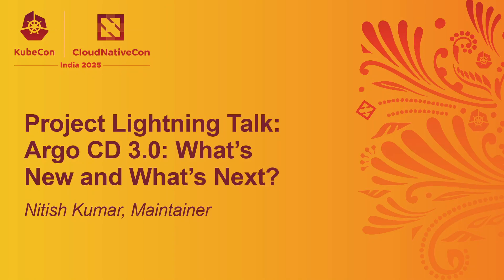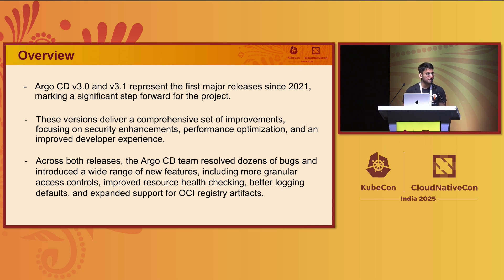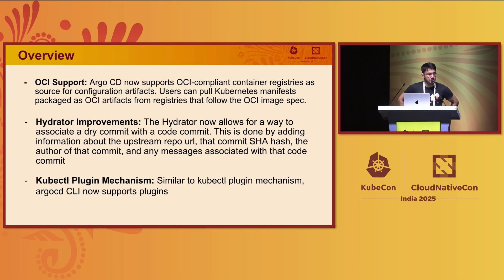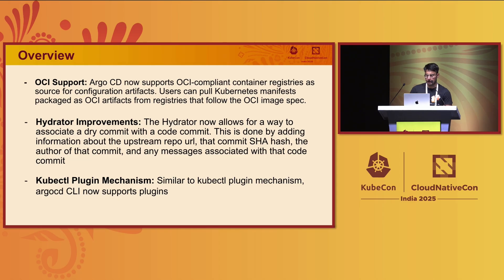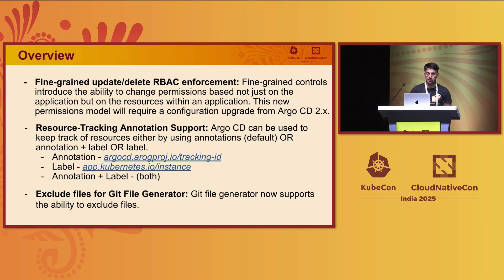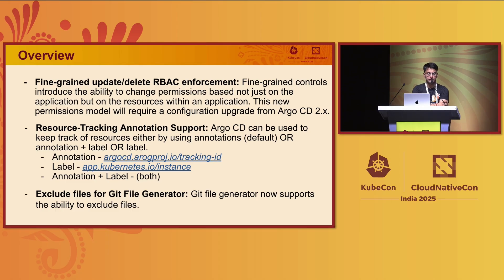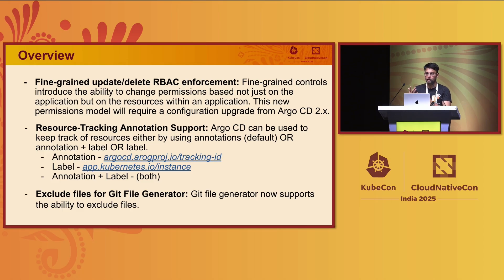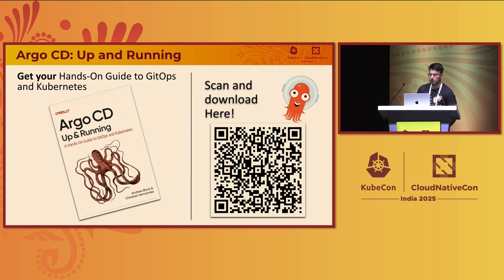Project Lightning Talk: Argo CD 3.0: What’s New and What’s Next? - Nitish Kumar, Maintainer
Don't miss out! Join us at our next Flagship Conference: KubeCon + CloudNativeCon North America in Atlanta (November 10-13). Connect with our current graduated, incubating, and sandbox projects as the community gathers to further the education and advancement of cloud native computing.

The long-awaited Argo CD 3.0 is here, marking the first major release since 2021! This milestone introduces a more mature and robust GitOps experience, focusing on security, performance, and best-practice defaults. In this session, we’ll dive into the key updates, including fine-grained RBAC for resource-level permissions, smarter defaults for streamlined configurations, and new recommendations for secrets management. We’ll also cover what’s been deprecated, how to ensure a smooth upgrade from Argo CD 2.x, bug fixes, new features introduced and what’s next for the project.